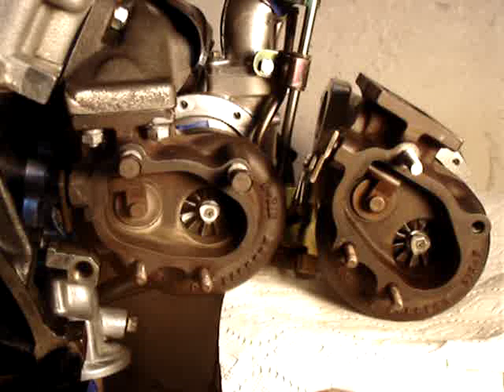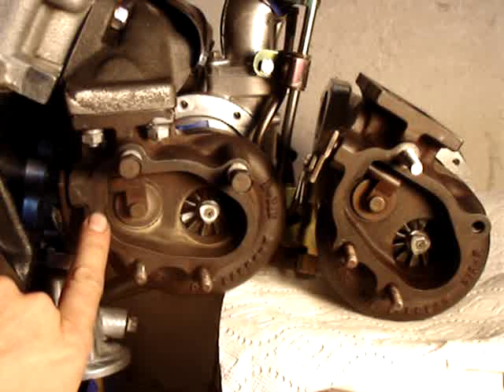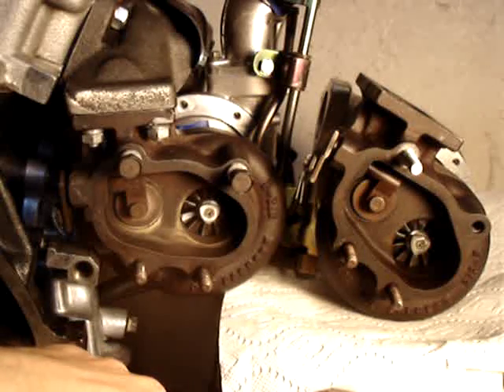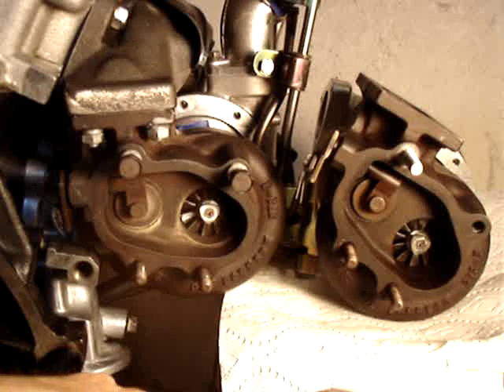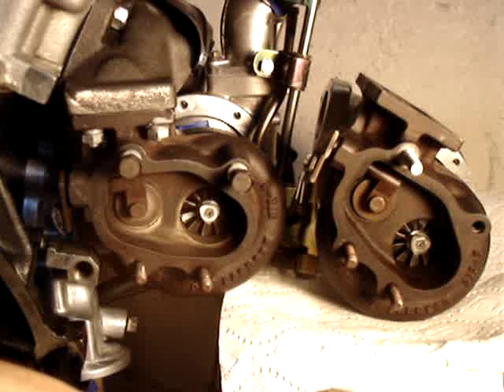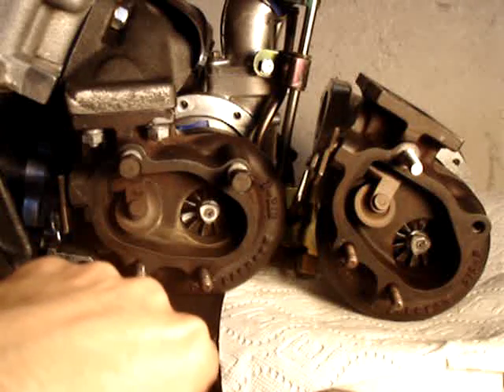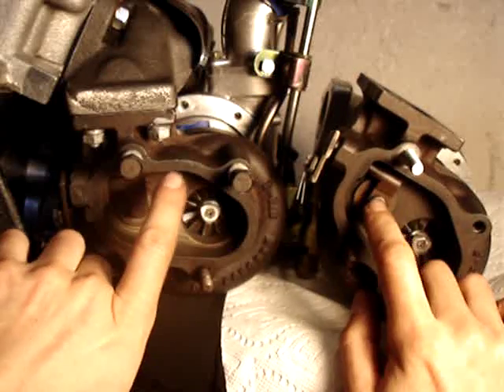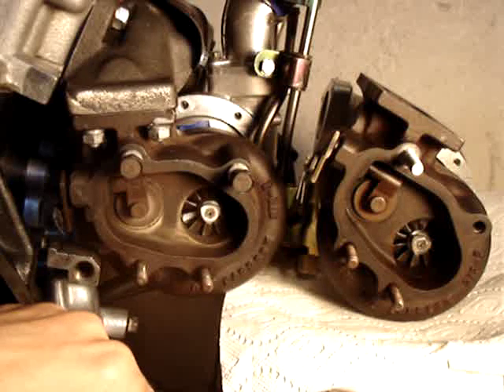Balancing Nissan 300ZX Stock Wastegate Actuators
The packaging constraints and lack of adjustment make the stock turbo and wastegate system very sensitive.  This video explains how I was able to balance the passenger and driver's side wastegates by clocking the entire compressor housing/wastegate actuator.